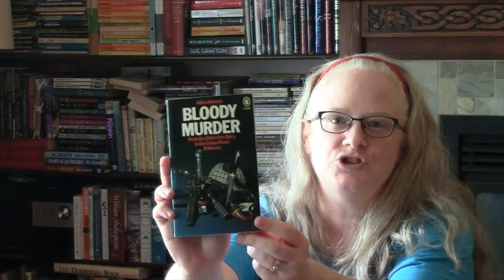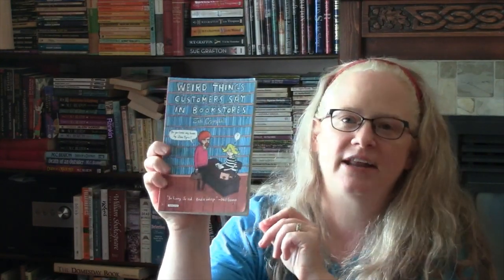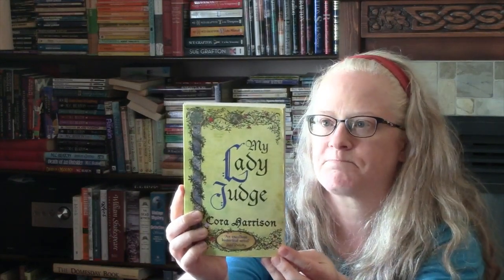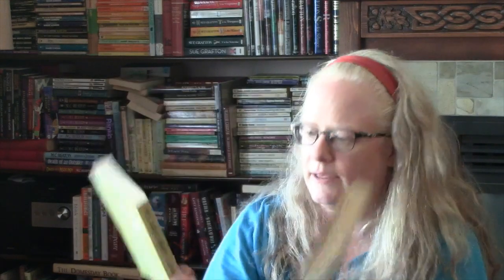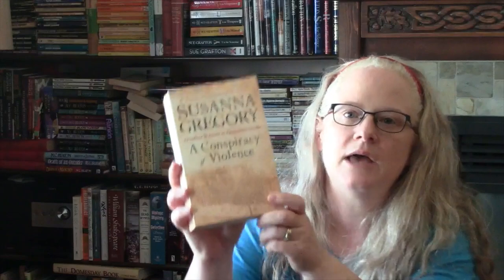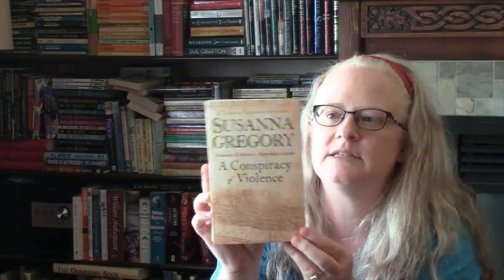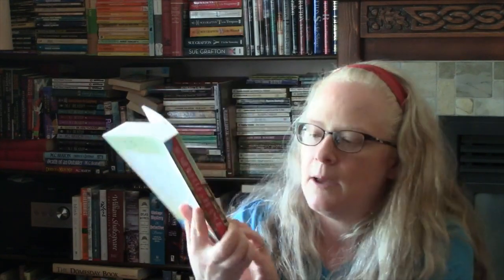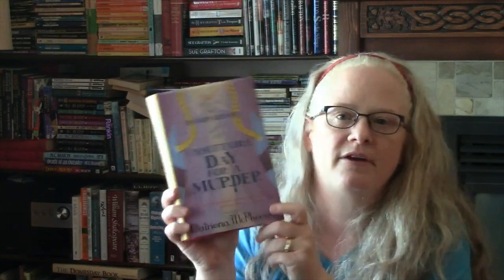Another Book Haul - AKA My Summer TBR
This video is the result of my recent visit to used bookstores, thrift stores and little free libraries. The good thing is that this book haul has turned into my summer tbr! Yay!

Books Mentioned:
  The Scalpel of Scotland Yard - Douglas Brown and E.V. Tullett (1952)
  Bloody Murder - Julian Symons (1972)
  Weird Things Customers Say In Bookstores - Jen Campbell (2011)
  Inside Dickens' London - Michaeol Patterson (2011)
  Blitz Hospital - Penny Stars (2018)
  My Lady Judge - Cora Harrison (2007)
  The Sting Of Justice - Cora Harrison (2009)
  A Conspiracy Of Violence - Susanna Gregory (2006)
  The Case Of The Drowsy Mosquito - Erle Standley Gardner (1943)
  The Case Of The Caretaker's Cat - Erle Standley Gardner (1935)
  The Case Of The Forgotten Clue  - Erle Standley Gardner (1935)
  The Town Below - Roger Lemelin (1948)
  Somewhere In France - Jennifer Robson (2014)
  Death Comes To Kurland Hall - Catherine Lloyd (2015)
  Dandy Gilver & An Unsuitable Day For A Murder - Catriona McPherson (2012)
  Anne Of Green Gables - L.M. Montgomery
  Wars Of The Roses - Stormbird - Conn Iggulden (2013)
  1916 - Morgan Llywelyn (1998)
  The Naming Of The Dead - Ian Rankin (2006)
  The Pool Of St Branok - Philippa Carr (1987)
  Aunt Dimity's Good Deed - Nancy Atherton (1996)
  A Strange Scottish Shore - Juliana Gray (2017)
  Home Front Girls - Rosie Goodwin (2013)
  Cool Water - Dianne Warren (2010)
  The Blood Of An Englishman - M. C. Beaton (2014)
  The Mammoth Book Of Locked-Room Mysteries And Impossible Crimes - ed. Mike Ashley (2000)
  To Die For - Sandra Byrd (2011)
  The Secret Keeper - Sandra Byrd (2012)
  Fault Line - Robert Goddard (2012)
  The Law Of Dreams - Peter Behrens (2006)
  Queen By Right - Anne Easter Smith (2011)
  Captive Queen - Alison Weir (2010)
  Anne Boleyn: A King's Obsession - Alison Weir (2017)
  Katherine Of Aragon: The True Queen - Alison Weir (2016)
  Anna Of Kleve: The Princess In The Portrait - Alison Weir (2019)